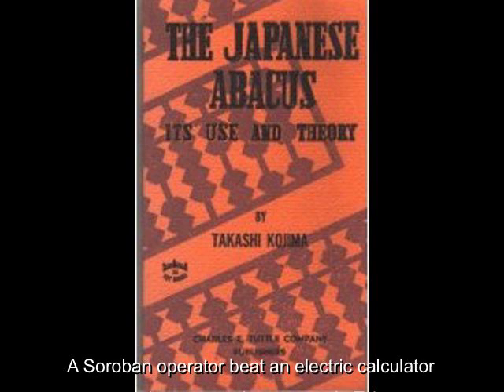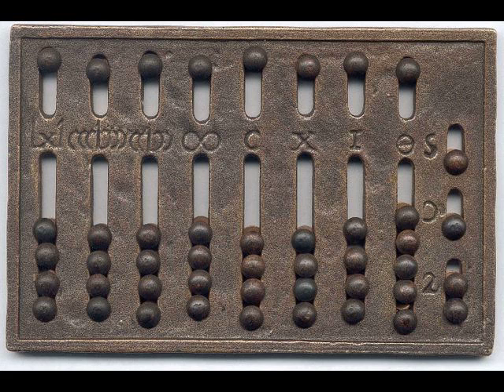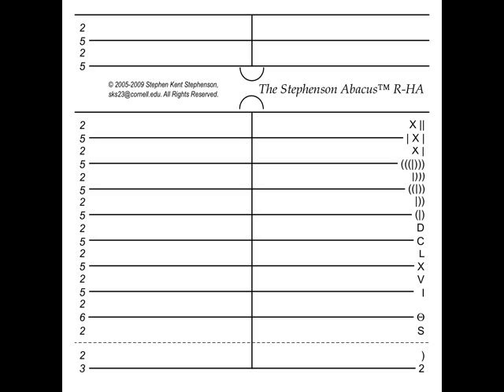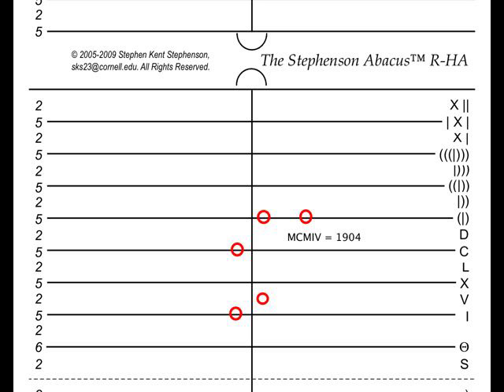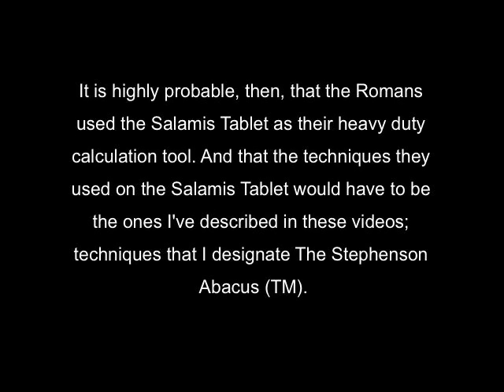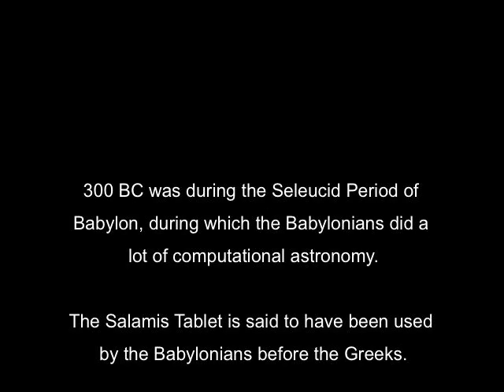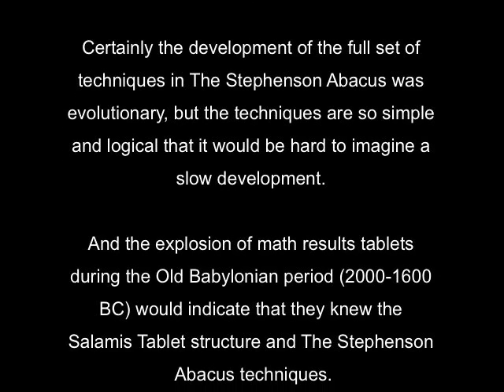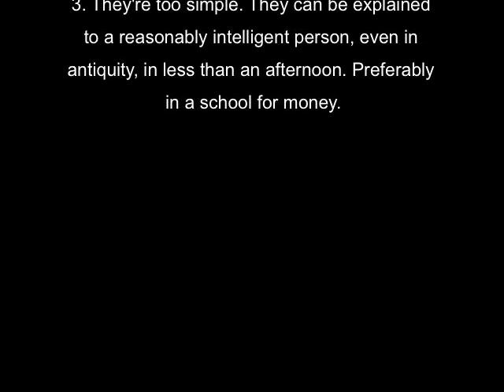Counting Board Abacus: 10.6 Roman Calculations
Counting Board Abacus: 10.6 Roman Calcs.